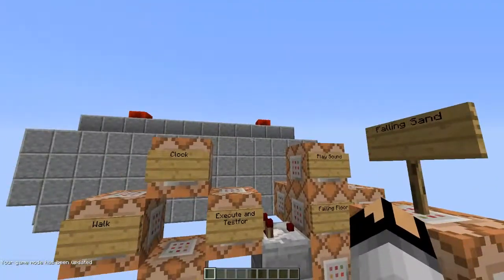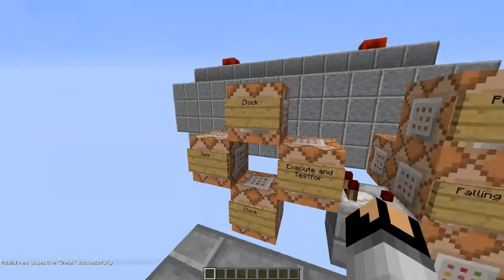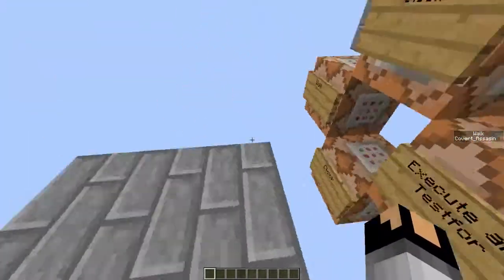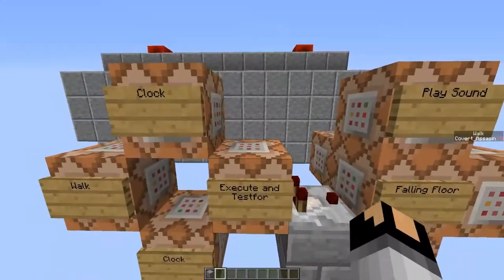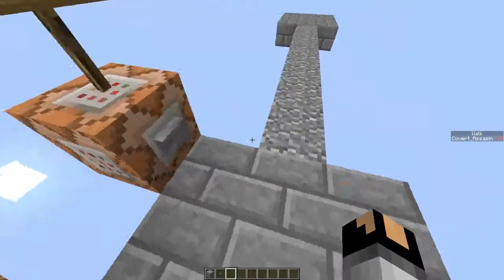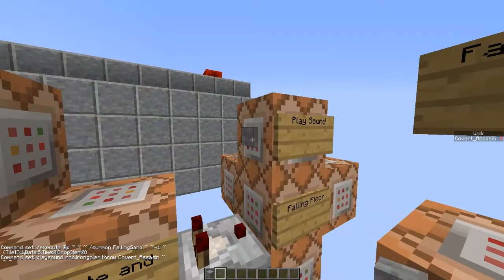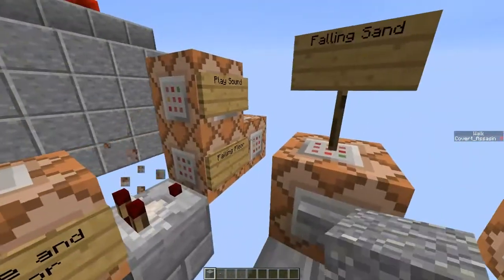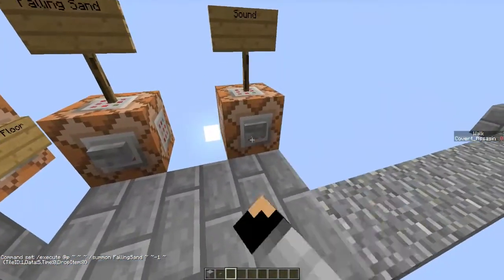Minecraft Redstone Concept - 1.8 NEW Falling Floor in Minecraft w/ CovertAssasin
In this tutorial I show you how to use Command blocks to set up a system where if you walk too fast over a certain block, the block falls..

New objective: /scoreboard objectives add Shift stat.walkOneCm
Speed: /scoreboard players set @p[score_Shift_min=1] Walk 0
Testfor: /execute @a[score_Shift_min=10] ~ ~ ~ /testforblock ~ ~-1 ~ stone 5
Falling Sand: /execute @p ~ ~ ~ /summon FallingSand ~ ~-1 ~ {TileID:1,Data:5,Time:0,DropItem:0}
Sound: /playsound mob.irongolem.throw (Player Name) ~ ~ ~ 10